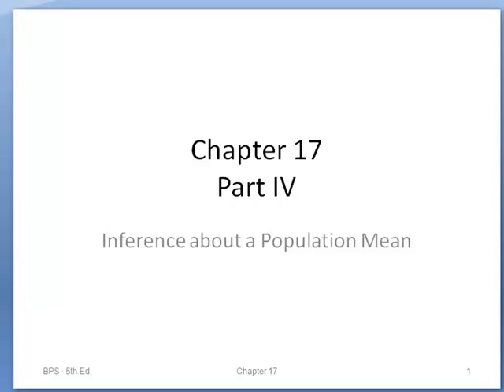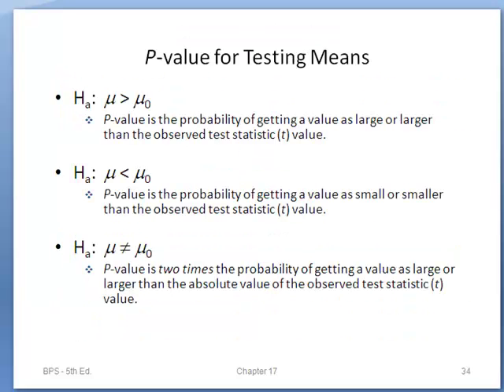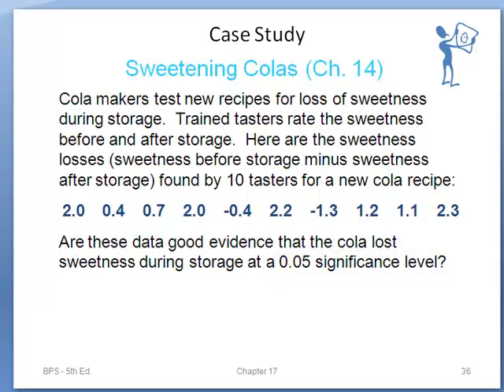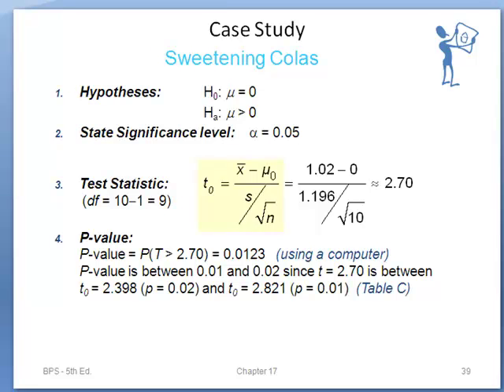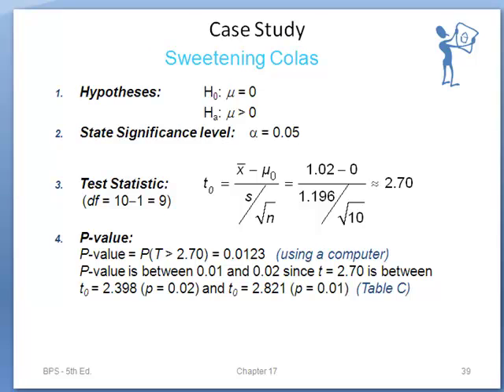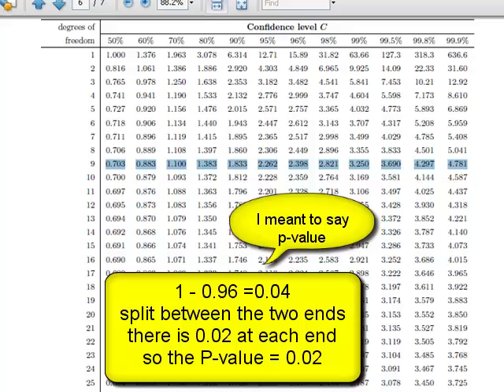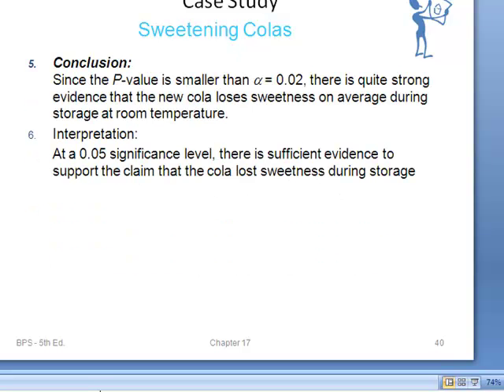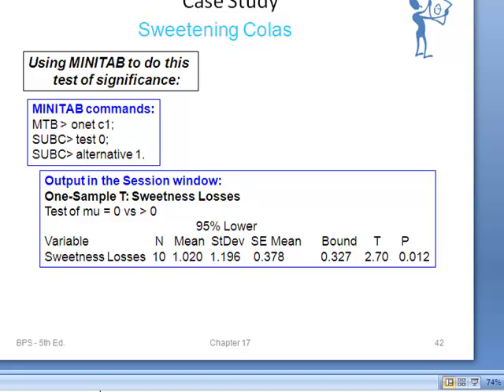Chapter 17 Part IV of V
Slides:  33-42
Tests of significance
p-vlaue and MINITAB